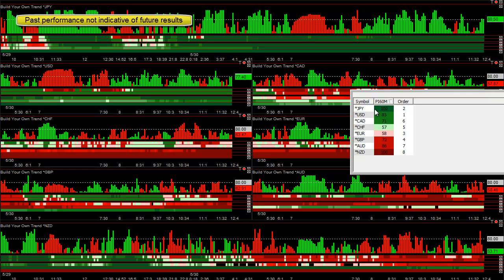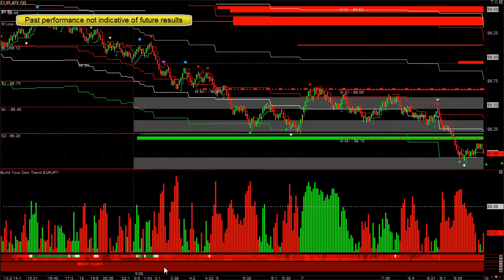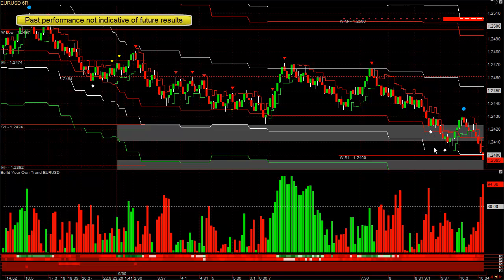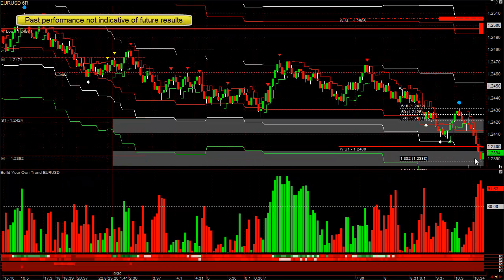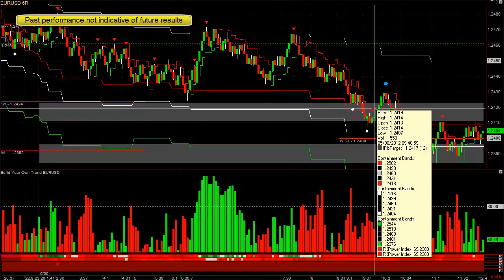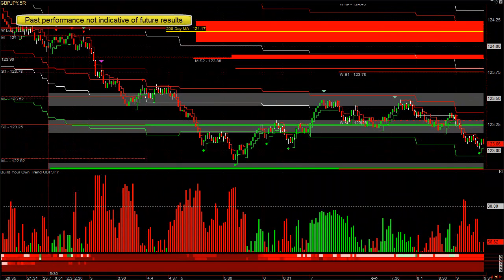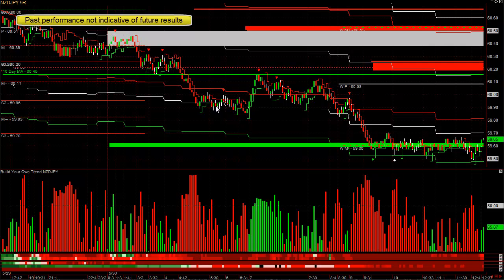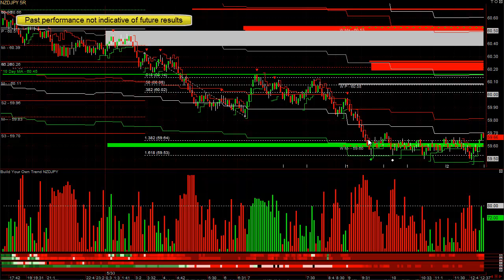Forex Trading Systems and SIGNALS for May 30, 2012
Trading has never been easier, use our currency meter to find strongest currencies to buy and weakest to sell.  THEN use our signals to identify what we consider high probability trades. Enter based on our rules and exit at Fibonacci profit targets or when trailing stop is hit.  Simple